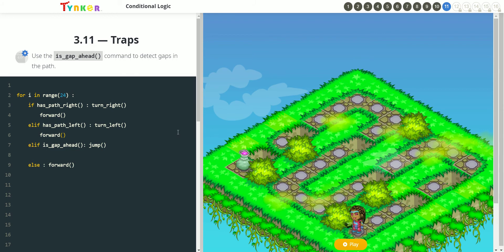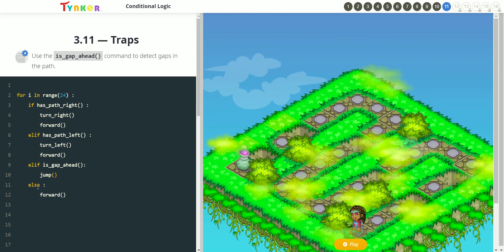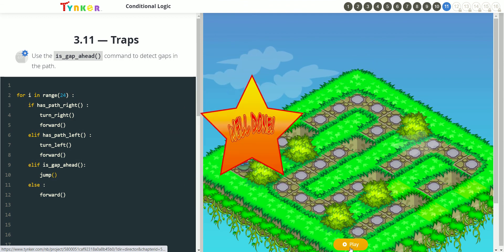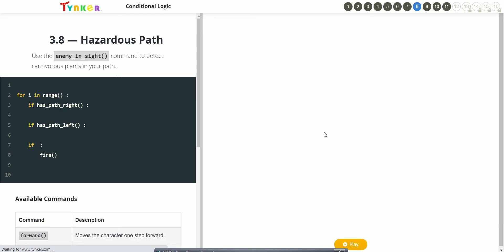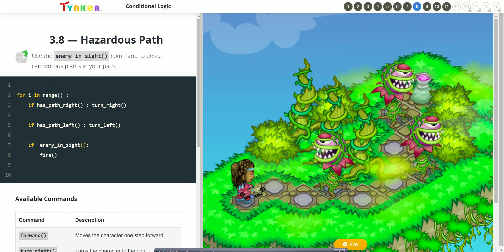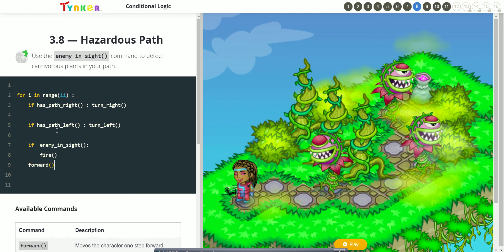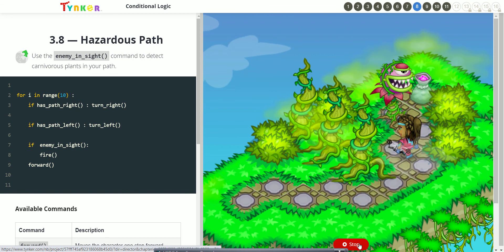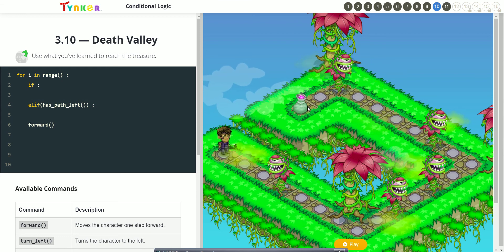Answer to Tynker Python 3.11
This is mind goggling. I finally got through it but it has questions put onto it which has no answer given to me or the students who goes on it. Funnier, 3.14 has an issue when doing the fix to making this one AND another one.